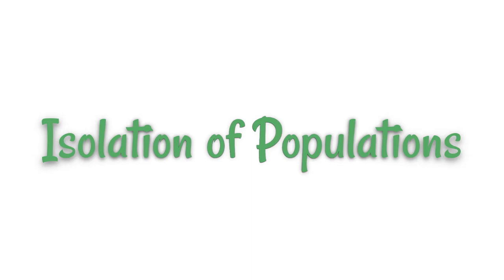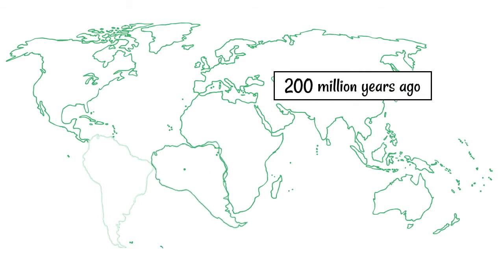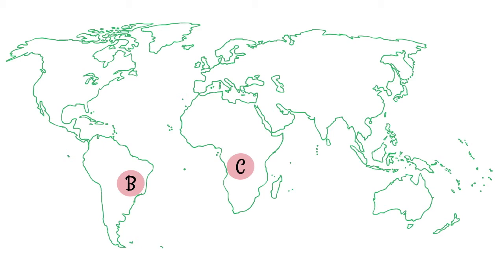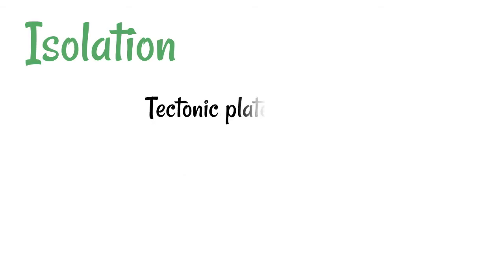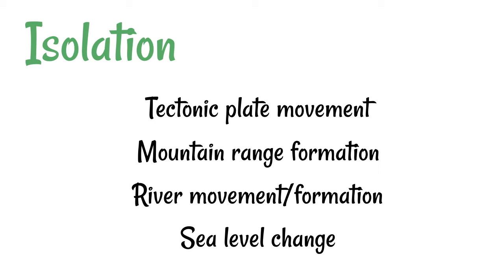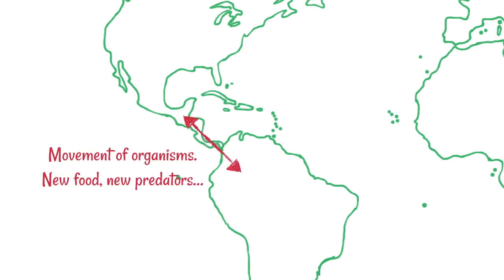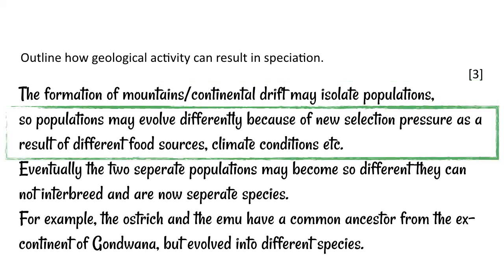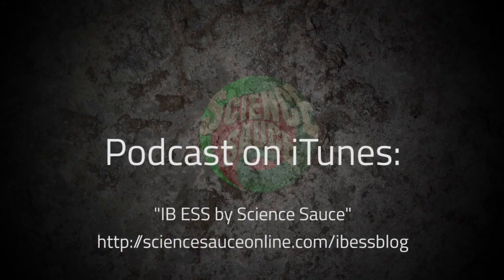Isolation of Populations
Populations can become isolated because of tectonic plate movement, mountain range formation, river formation and sea level change. As a result, separated populations may be exposed to different selection pressures as a result of exposure differing climates, new food sources, different predators etc. Over time the two populations be change through natural selection and become new species.